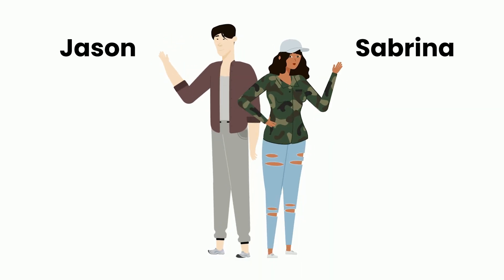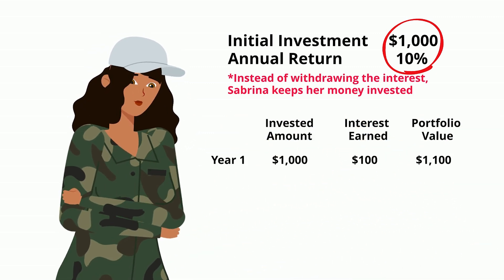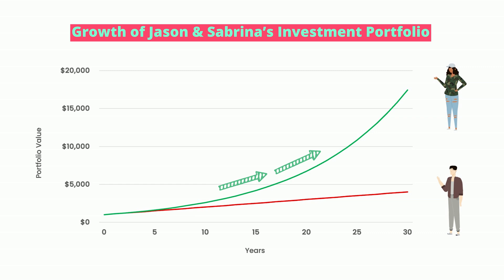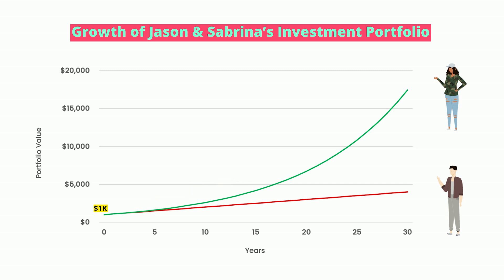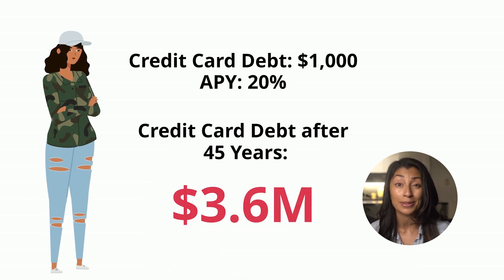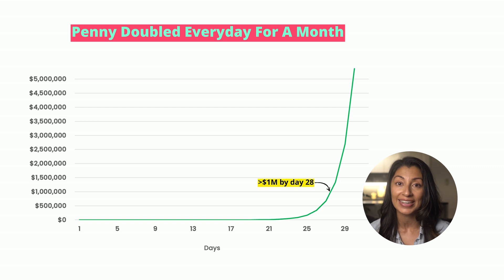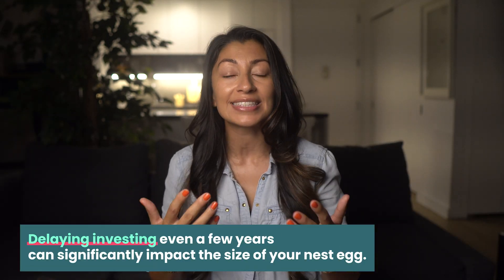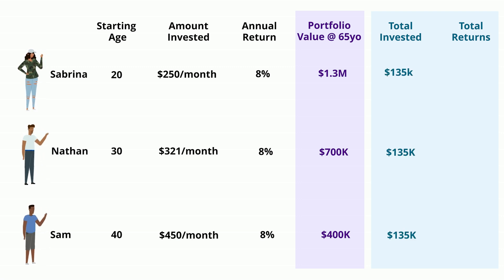ACCOUNTANT EXPLAINS: The 8th Wonder Of The World - Compound Interest (With Visuals!)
Compound Interest has been a little known secret that the rich have used and passed down through generations. It’s a powerful and life changing tool yet so many people aren't even aware of it.

In this video, I'm going to explain what compound interest is in an easy and visual way for beginners - the way I wish it was taught to me - and by the end of this video, you’ll have a clear understanding of what it is, why Albert Einstein dubbed it the 8th wonder of the world, and how to make it work for you, not against you!

Timestamps
00:00 Intro
00:57 The power of Compound Interest
05:43 How it works against you
08:24 How to make it work for you
12:10 Where & What to invest in
10:27 Outro

This content is for education and entertainment purposes only. Maya does not provide tax or investment advice. The information is being presented without consideration of the investment objectives, risk tolerance, or financial circumstances of any specific investor and might not be suitable for all investors. Past performance is not indicative of future results. All investing involves risk, including the possible loss of principal.